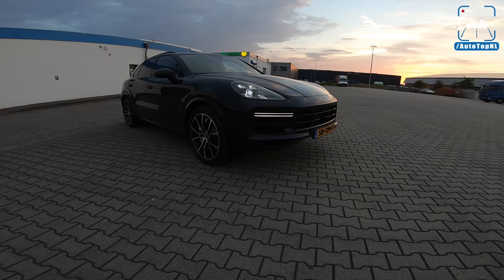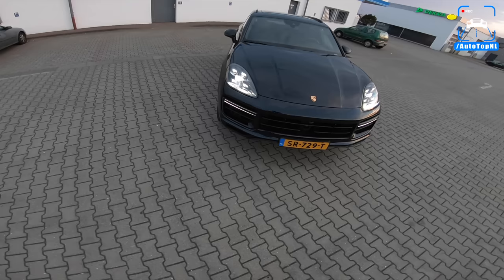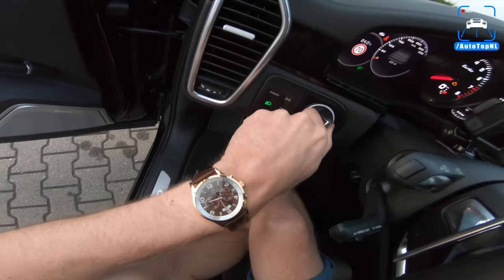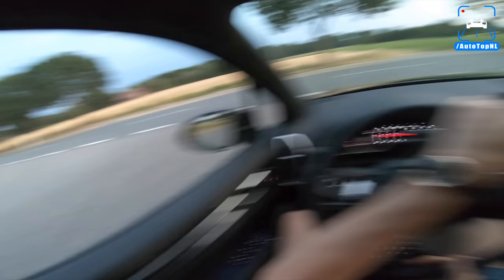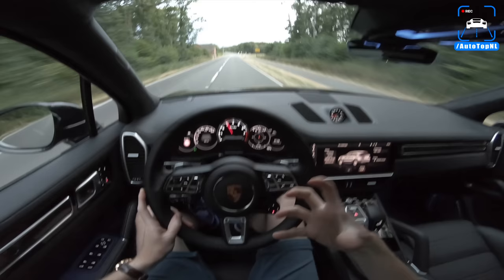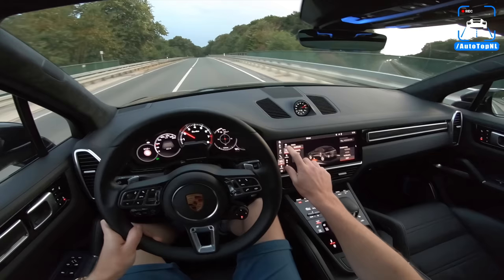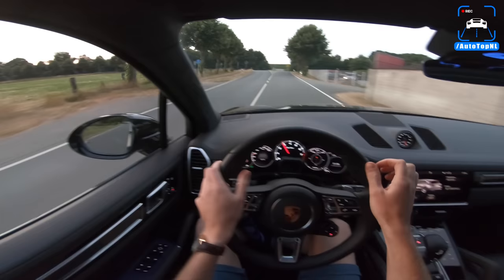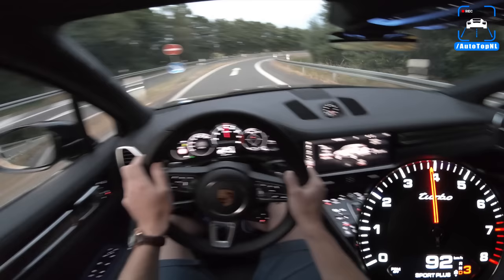2019 PORSCHE CAYENNE TURBO Review 300km/h+ POV on AUTOBAHN & ROAD by AutoTopNL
2019 PORSCHE CAYENNE TURBO Review 300km/h+ POV on AUTOBAHN & ROAD by AutoTopNL